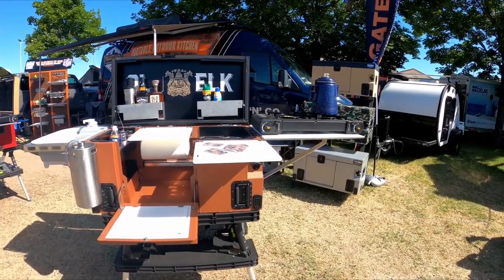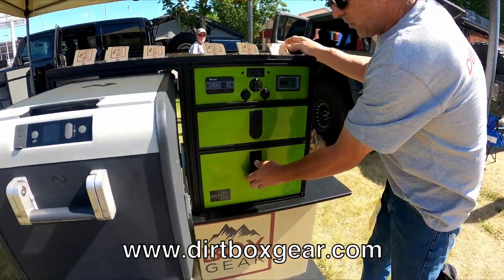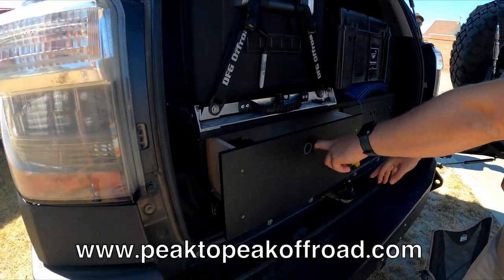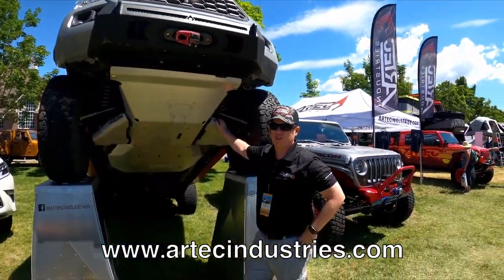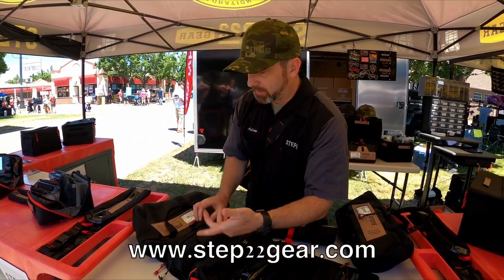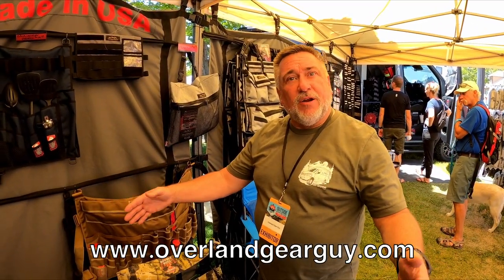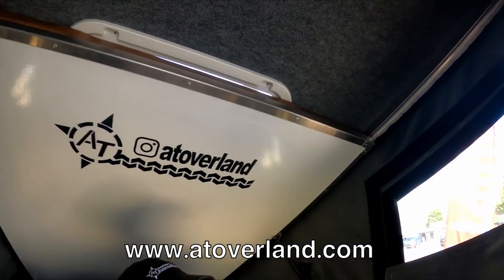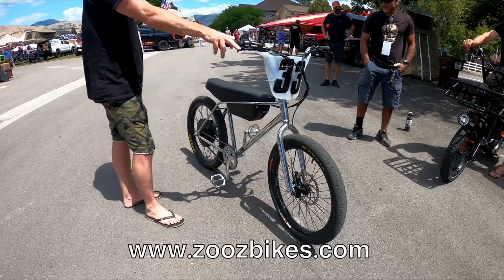2021 Outside Adventure Expo | Salt Lake City Utah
We check out the Outside Adventure Expo in Salt Lake. This was an awesome event with everything you could imagine for outdoor recreation. Overlanding, Camping, Off-Roading, Mountain Biking and more. Be sure to check out the Outside Adventure Expo.

Support Pledge

▶GEAR I USE / RECOMEND
Navigation
Tablet Mount
Garmin InReach Nav & Sat Communicator
Phone Mount
Camera Gear
DJI Osmo Action
Small Bendy Tripod Thing

Sleeping & Housing
Gazelle T4 Tent
Gazelle T4 Overland Tent
Thermarest Sleeping Pag
0 sleepin Degree Sleeping Bag
MyPillow Travel Pillow
Heavy Duty Small Camp Chair

5lb Propane Tank
Nesting Camp Cook Set
Camp Chef Cooking Tools

Tools & Recovery
Tree Saw

Misc.